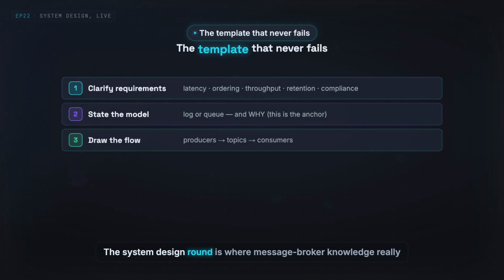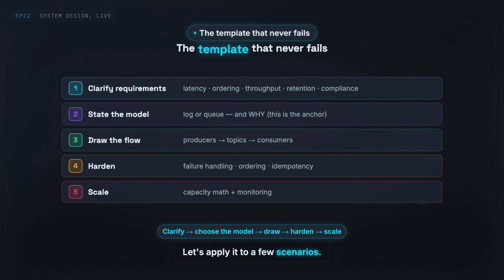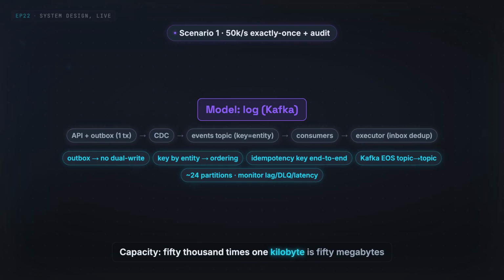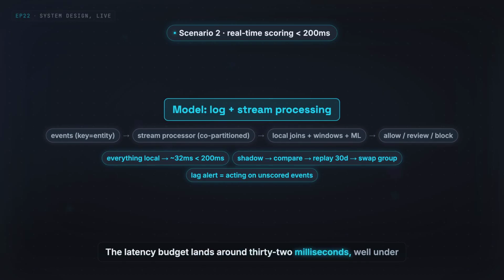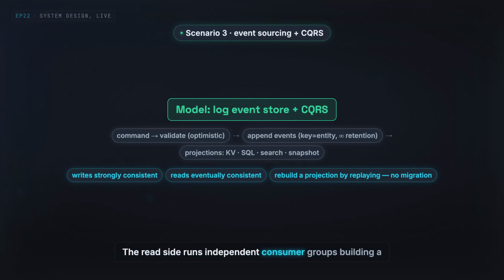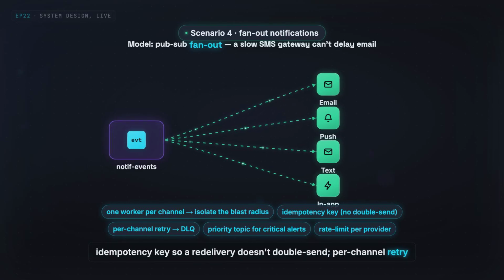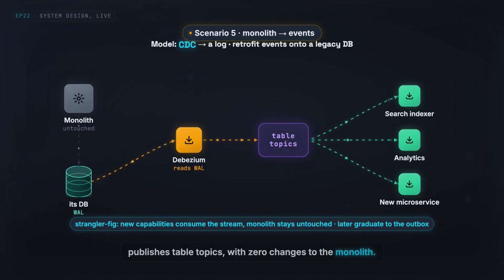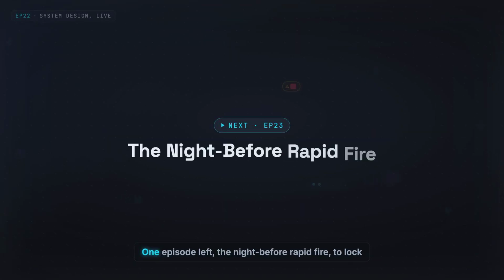System Design Interview, Live — Design a Message Queue (FAANG Walkthrough)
Watch a full system design interview solved live: designing a distributed message queue / event pipeline from requirements to bottlenecks — the FAANG way. See how to structure your answer, not just the answer.

Lesson 22 of a 23-part message broker crash course for FAANG interviews.

You'll see:
• Clarifying requirements & scoping
• Drawing the high-level design
• Scaling, partitioning & fault tolerance
• Handling the interviewer's follow-up curveballs

⏱️ TIMESTAMPS
0:00 The system design round
0:58 Scenario 1: High-throughput transactions
2:18 Scenario 2: Real-time scoring
3:19 Scenario 3: Event-sourced entity service
4:07 Scenario 4: Fan-out notifications
5:12 Scenario 5: Monolith to events
6:16 The through-line

This is the crash course I wish I had before my FAANG system design interviews —
Kafka, RabbitMQ, SQS/SNS, queues, streaming, and the patterns that actually come up.